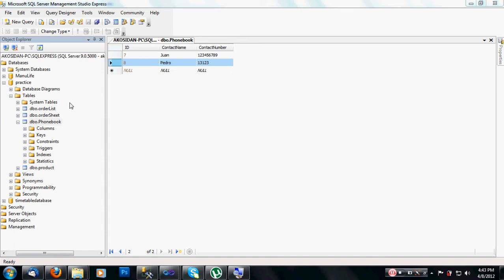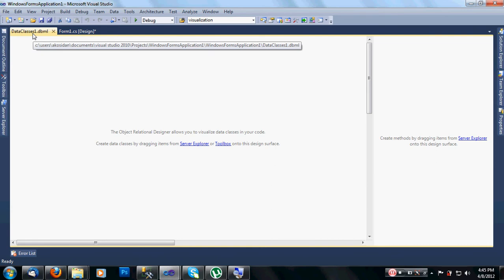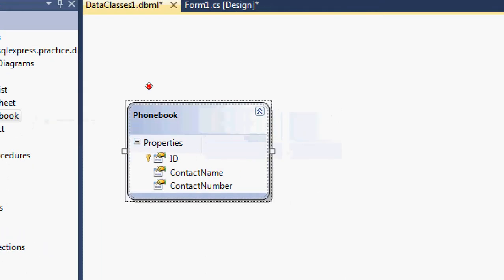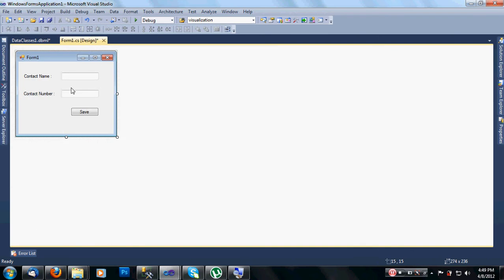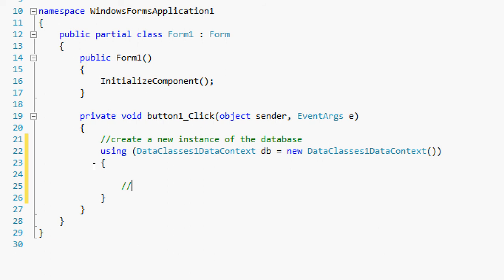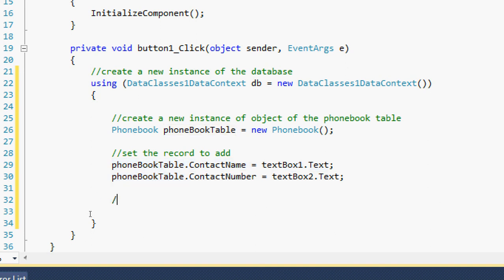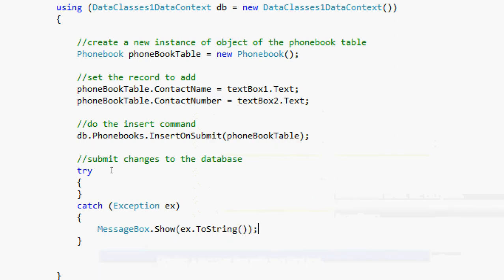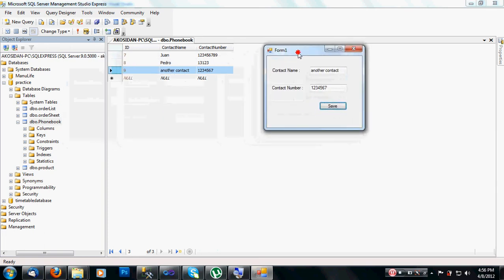Add Record using LINQ to SQL.avi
Been very busy this couple of past days :) here is a video how to save records to sql server using the LINQ to SQL.

Hope it help you guys :)